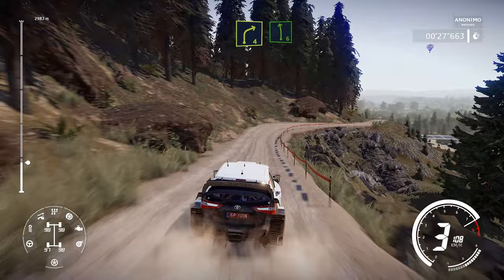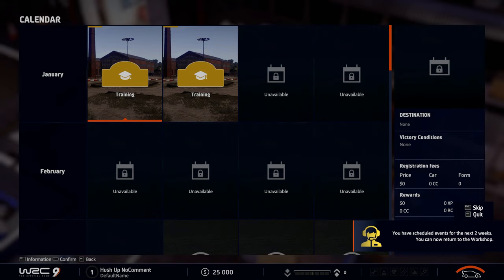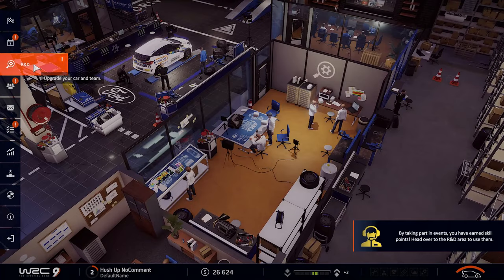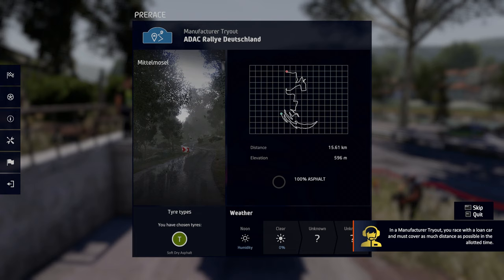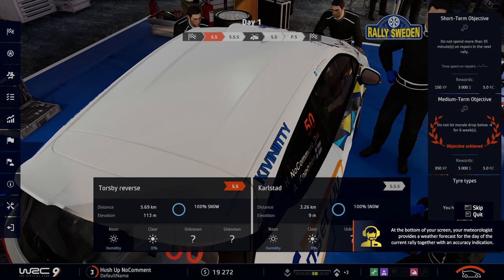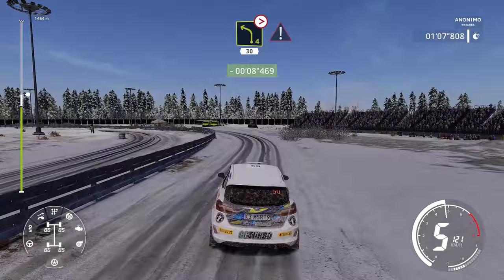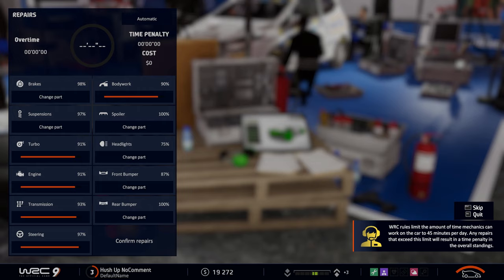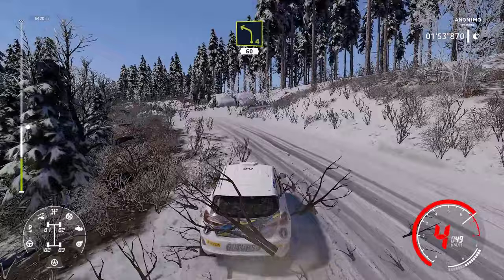WRC 9 Walkthrough Gameplay Part 1 - CAREER, MY FIRST RALLY (No Commentary)